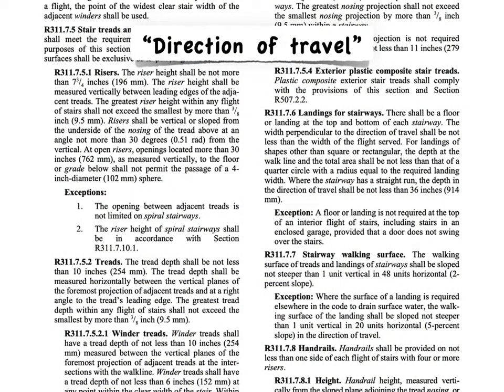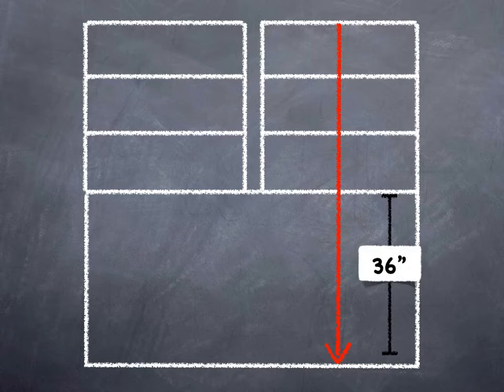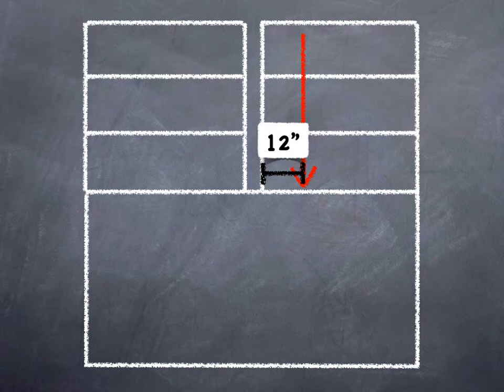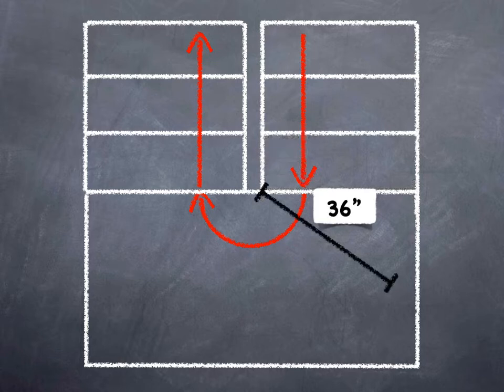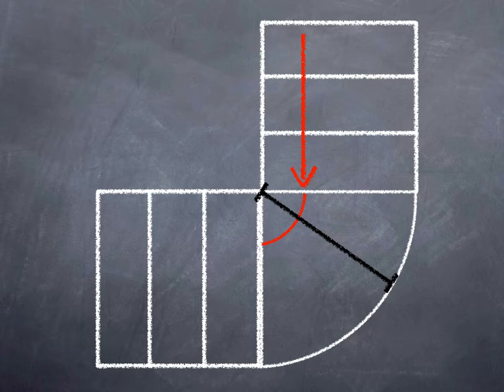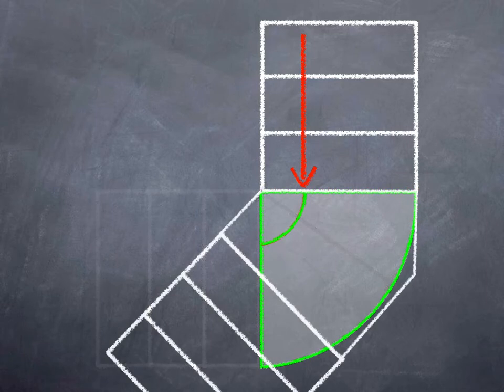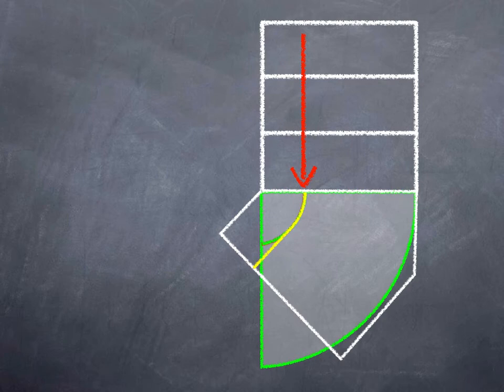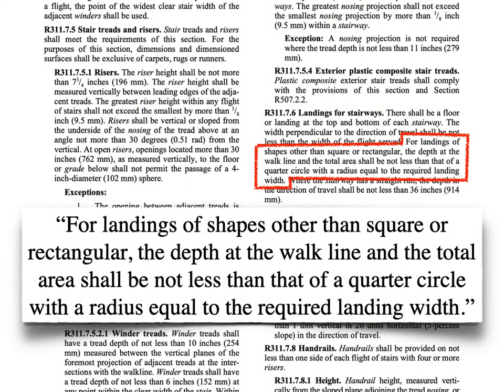Non rectangular stair landings building code IRC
This is a clip from a BuildingCodeCollege.com On-Demand course about deck codes.  "Features & Finishes"  Available by May 2021.